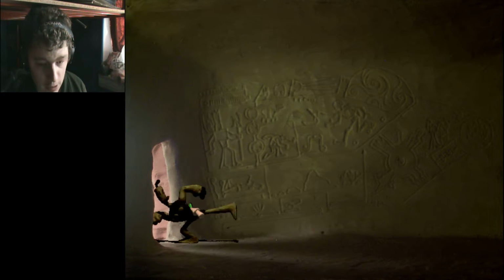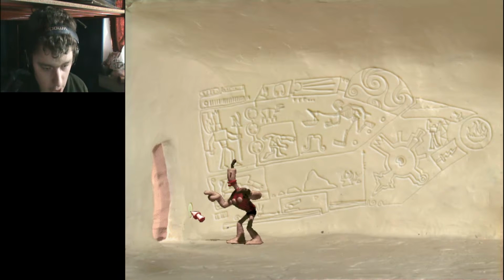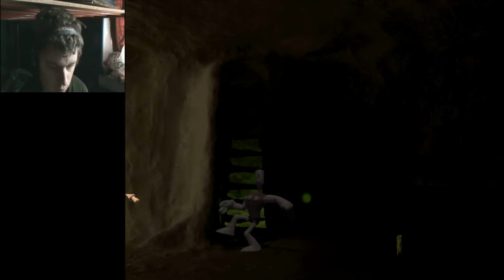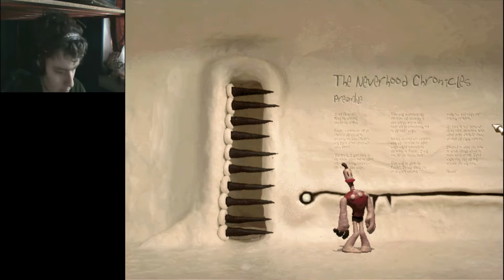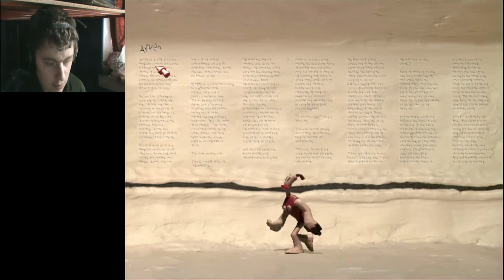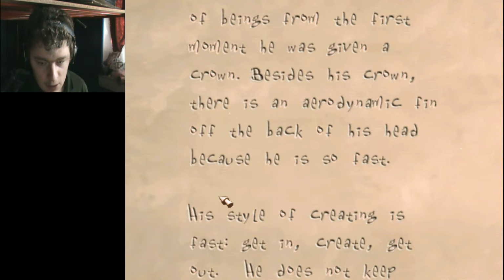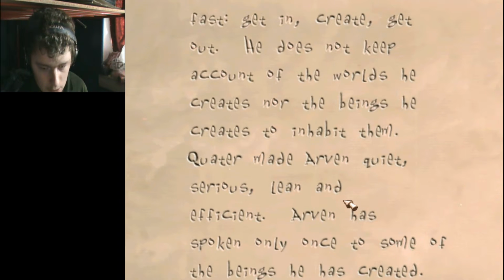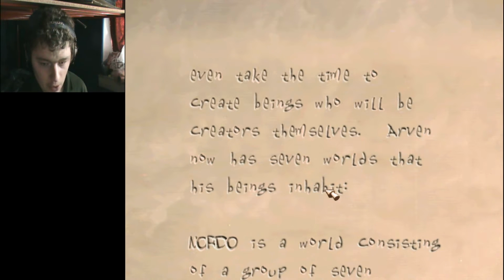Neverhood Live E1